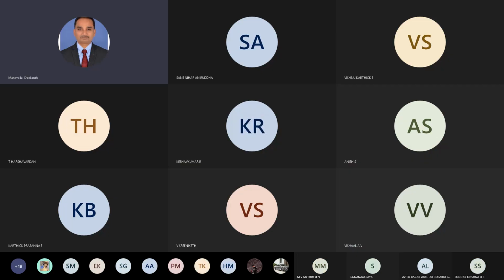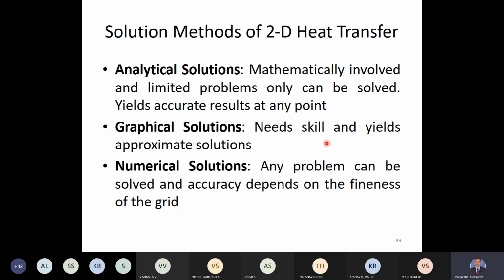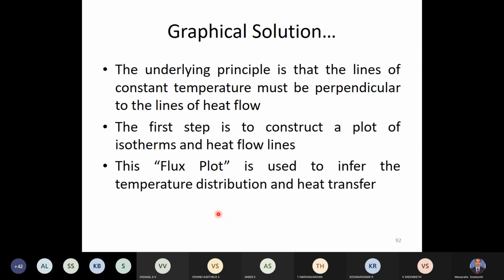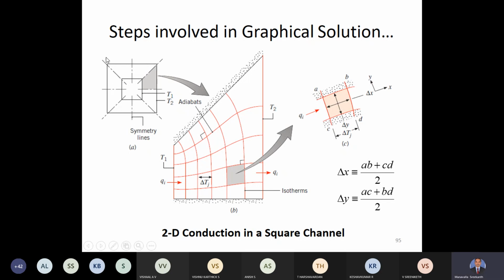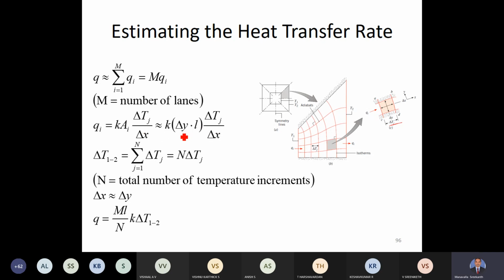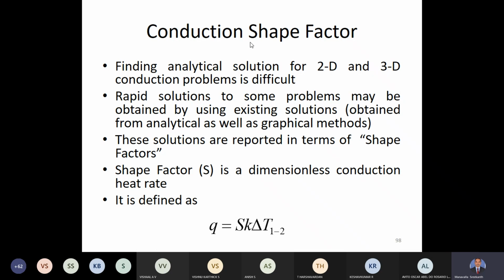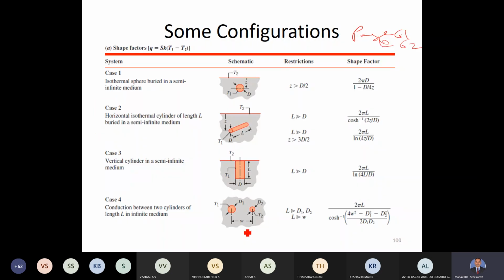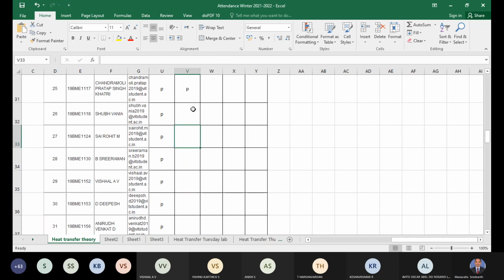Heat Transfer 02 07 2022 MS